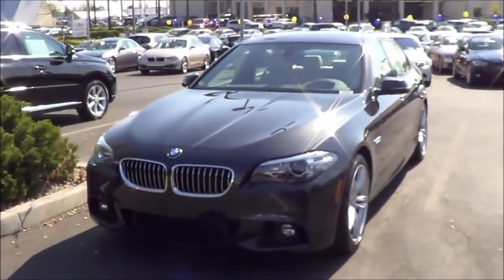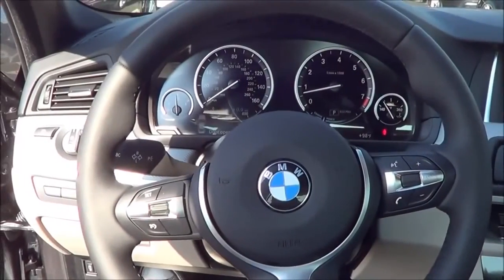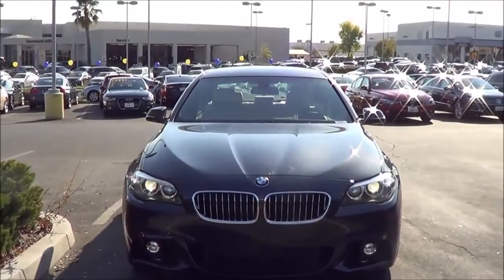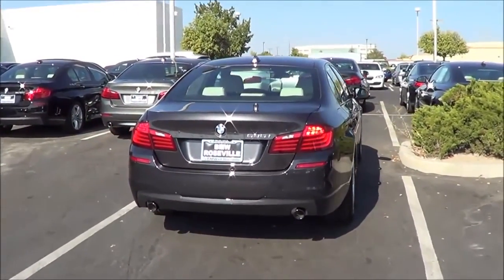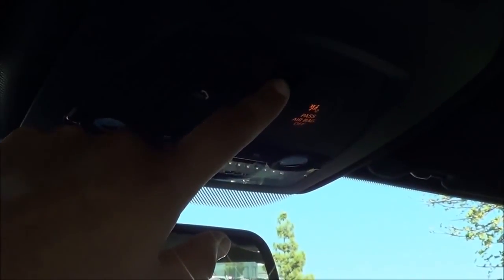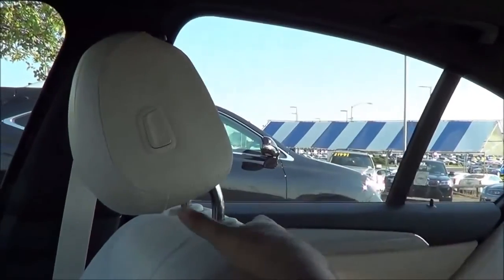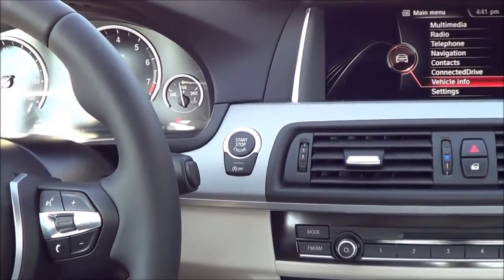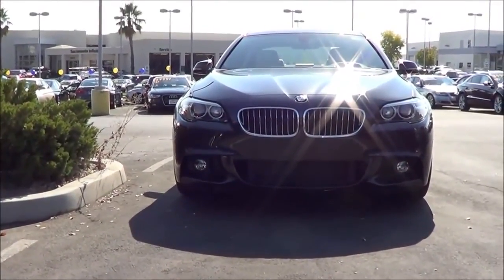BMW 2 Series Active Tourer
Произведение «2015 BMW 2 Series Active Tourer» созданное автором по имени Андрей Андреев, публикуется на условиях лицензии Creative Commons «Attribution» («Атрибуция») 4.0 Всемирная.

BMW 2 Series Active Tourer – первый минивэн в линейке BMW и первый баварский автомобиль, построенный на переднеприводный платформе.
Эта машина поставляется с бензиновым и дизельным двигателями объемом от 1,5 до 2 литра, коробка передач — 8-ступенчатый автомат с функцией ручного переключения либо 6-ступенчатая механика.

BMW 2 Series Active Tourer - the first minivan in the line of BMW and the first Bavarian car built on the front-drive platform.
This machine comes with petrol and diesel engines in volume of 1.5 to 2 liters , the gearbox - an 8- speed automatic with manual shift or 6 - speed manual